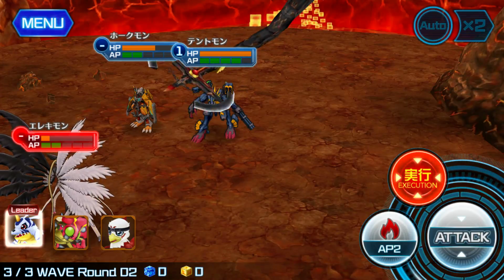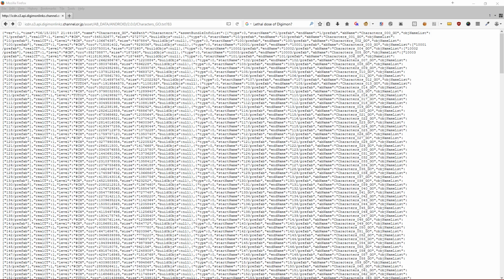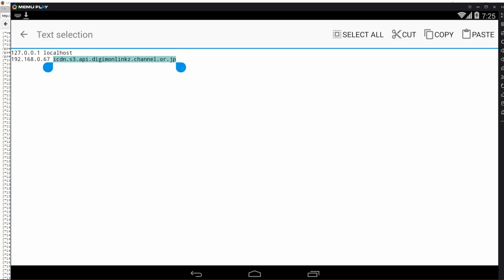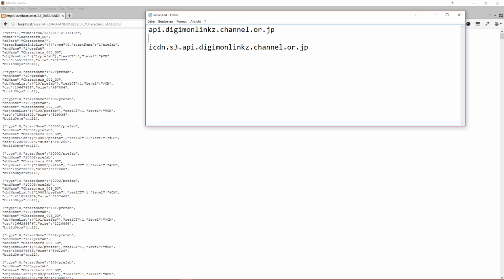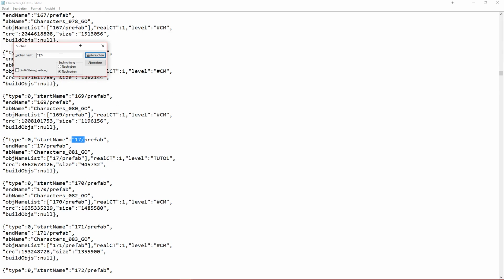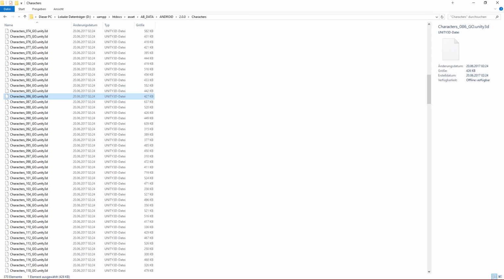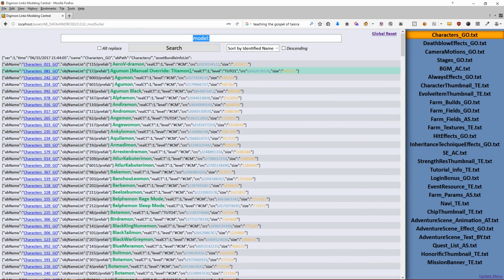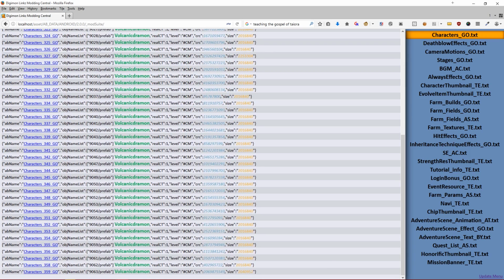Digimon Linkz Model Replacement: Explanation and Demonstration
To the battle part:  13:42
By exploiting the fact that Digimon Linkz loads scripts and assets from separate servers it's possible to turn any Digimon into any other Digimon. This video contains footage of multiple unobtainable models found in the game files.